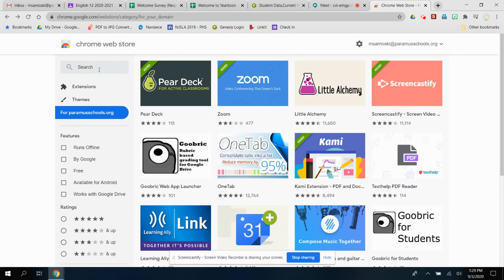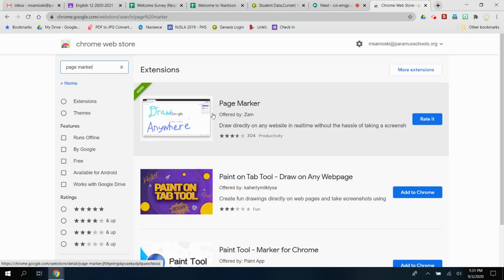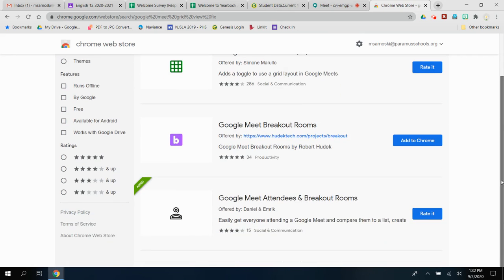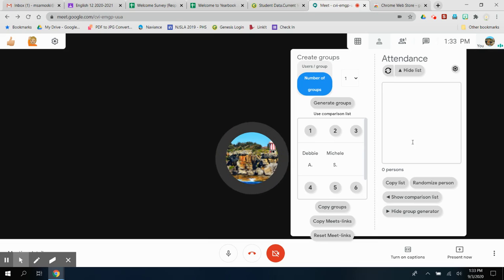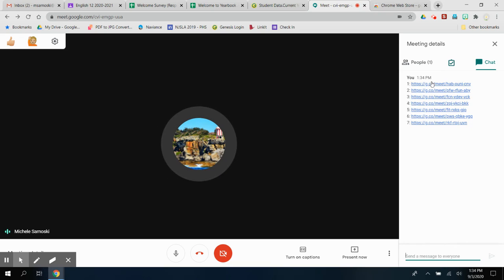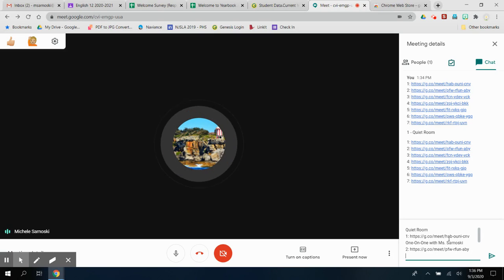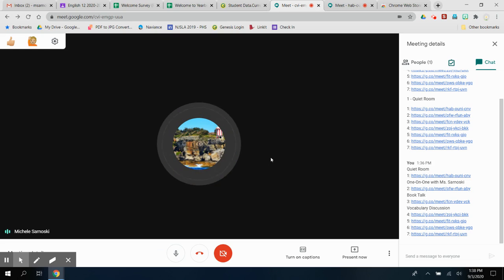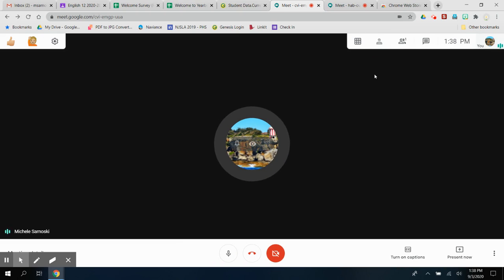Google Breakout Sessions Tutorial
How to create breakout rooms using the Google Meet Attendees and Breakout Rooms Extension (not the built in breakout feature of Google Meet)